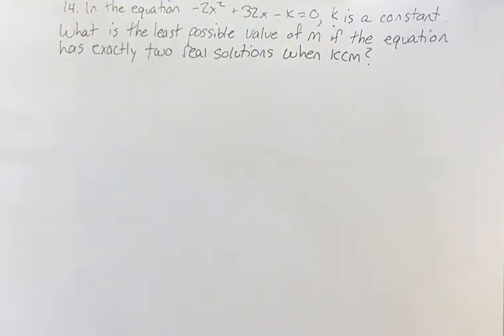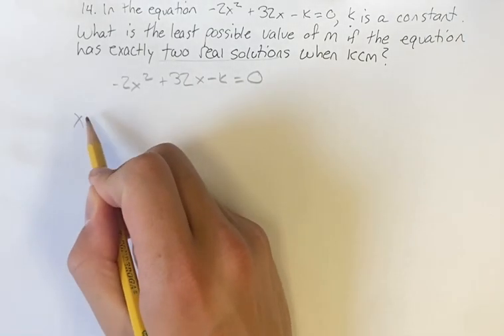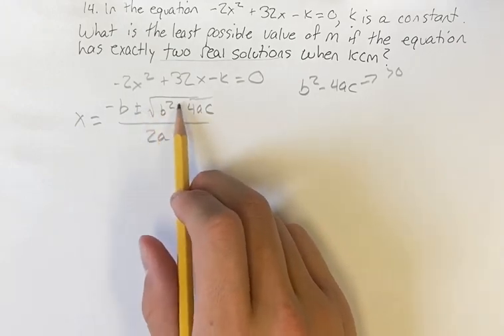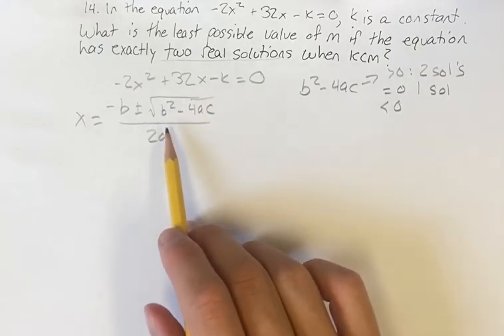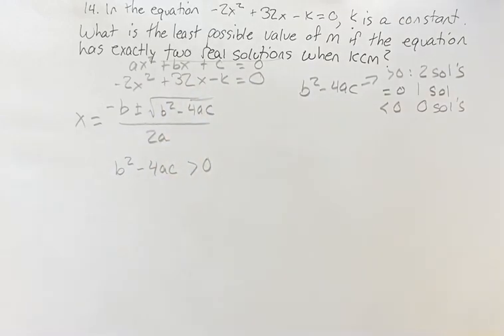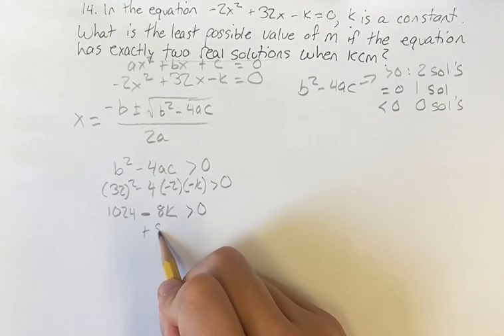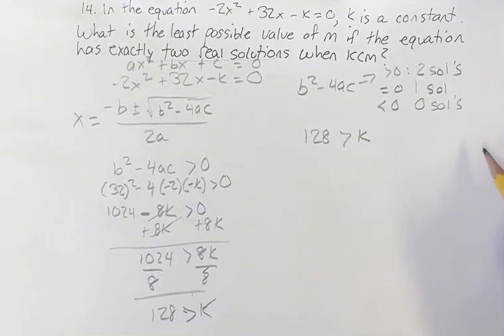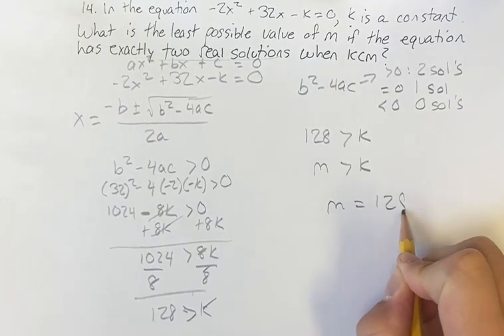14. In the equation -2x^2+32x-k=0, k is a constant. What is the least possible value of m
14. In the equation -2x^2+32x-k=0, k is a constant. What is the least possible value of m if the equation has exactly two real solutions when k⋖m?

2024 Digital SAT
Test 3 Module 2 Section 2: Harder
Problem 14